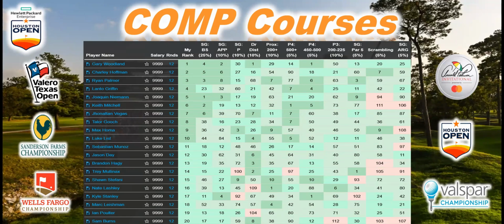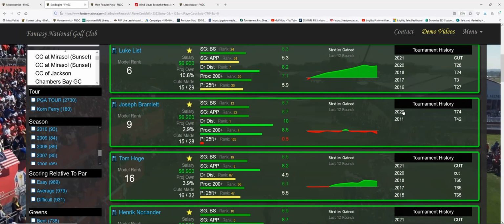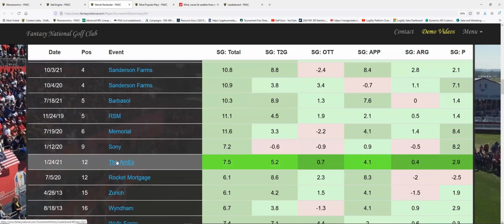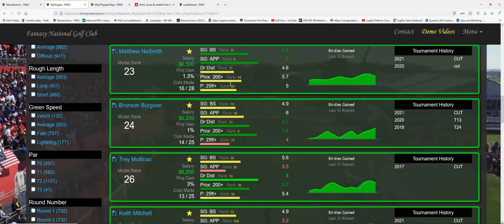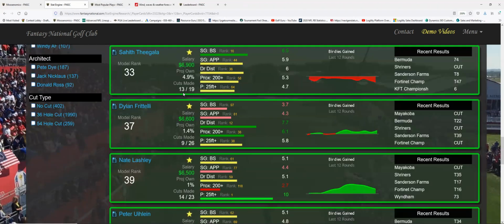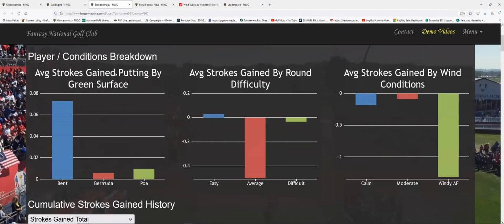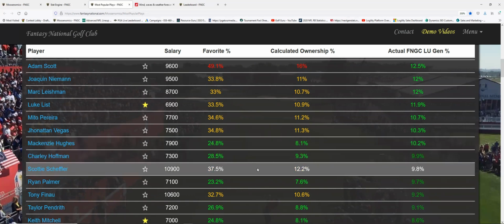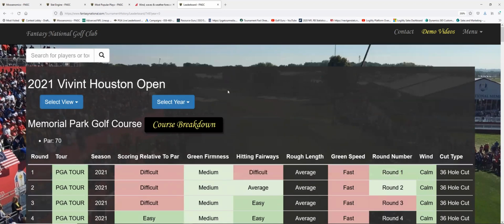Houston Open 2021 Before The Lock | Top Value Plays | Ownership Projections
Everything you need to know before locking in your final DFS lineups or bets for the HPE Houston Open 2021.

0:00 Welcome
0:57 Rd1 PrizePicks
5:37 $7k below Analysis
41:33 Ownership Projections
48:25 Weather
51:12 Top 5 Value Plays
52:45 Wrap-up